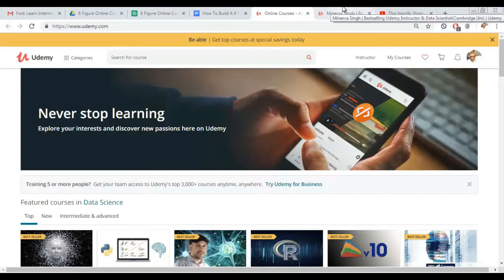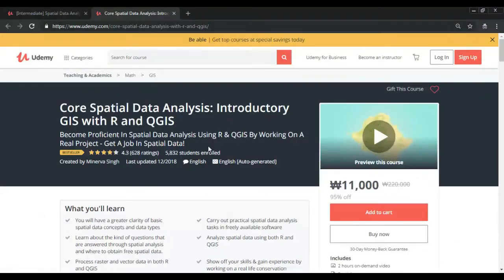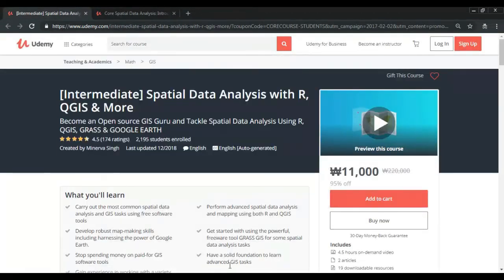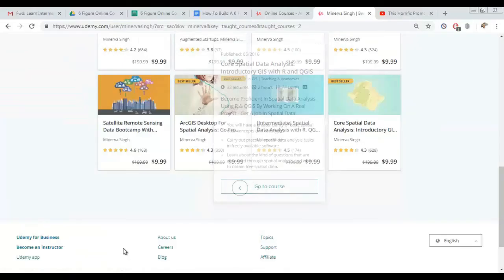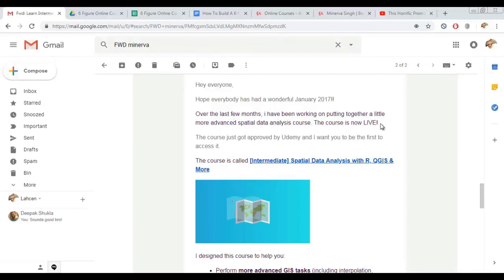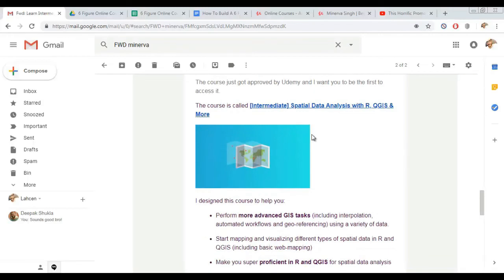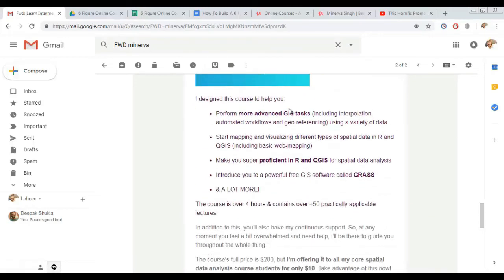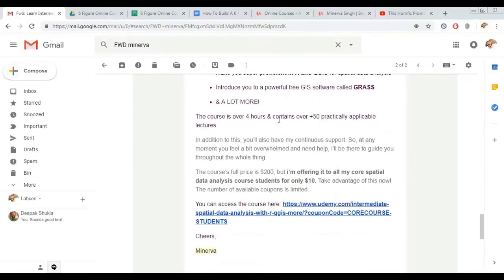How To Launch Your First Online Course On Udemy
Hey there,

I’m an online course creator & marketer with 5 years’ experience & I help my clients create, optimize, & promote online courses!

Make sure you get in touch with me today if you need help creating &/or marketing your course(s).